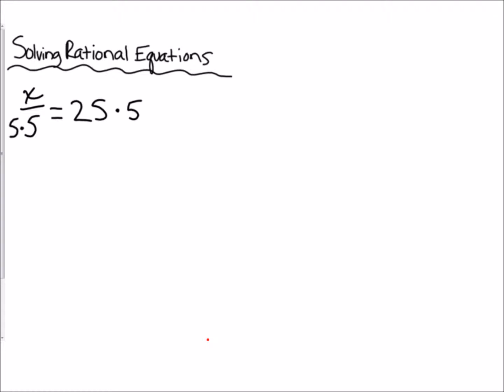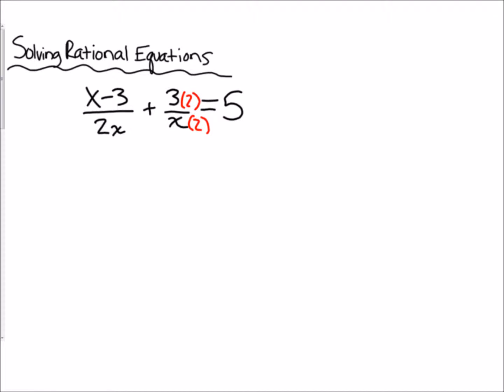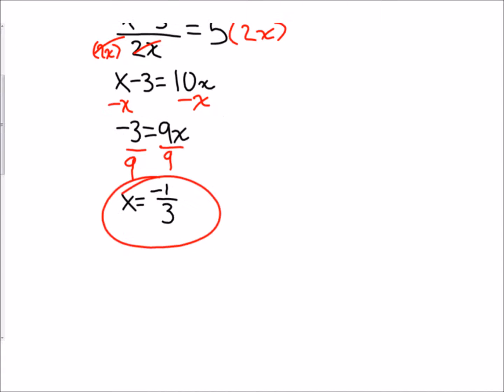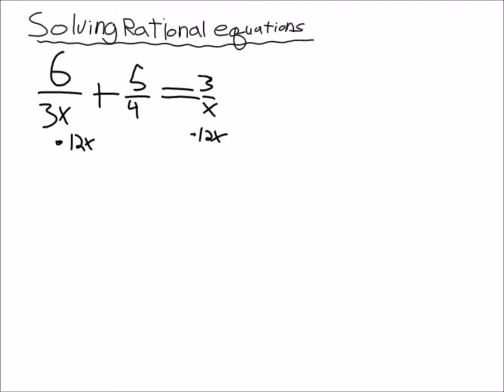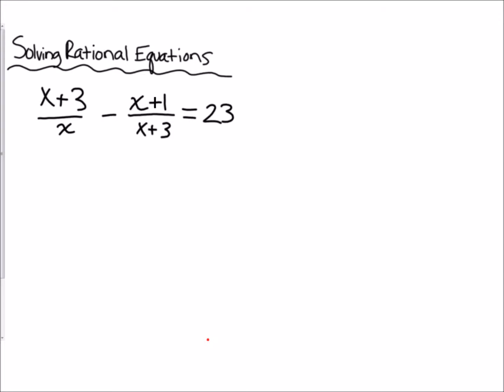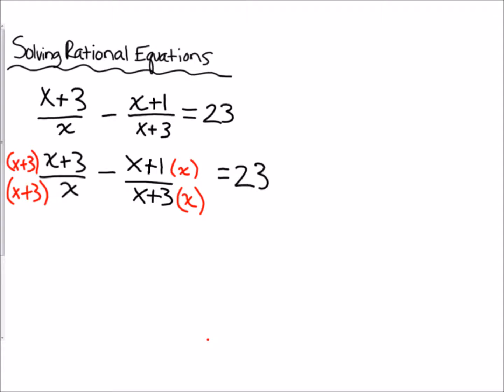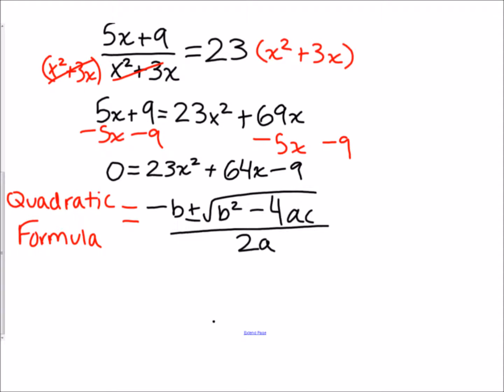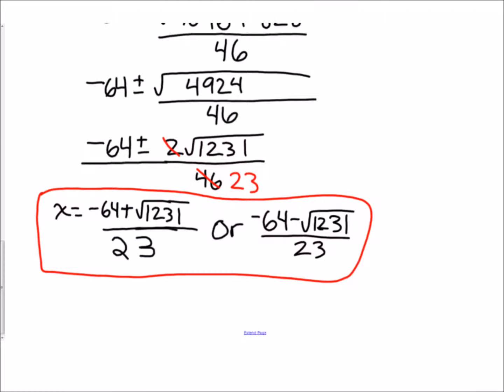Solving Rational Equations